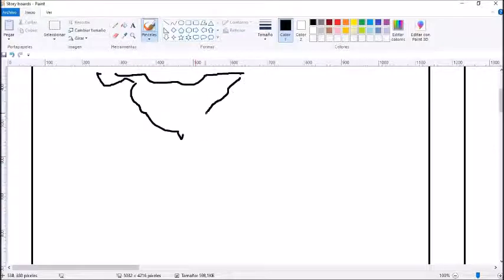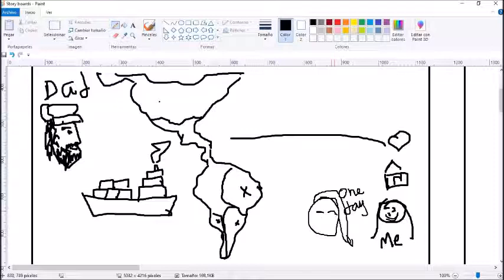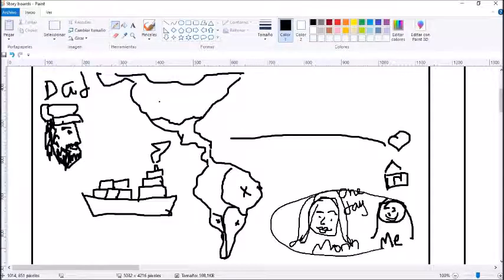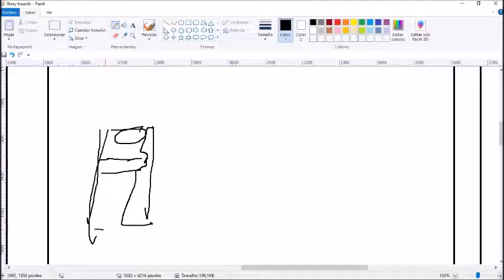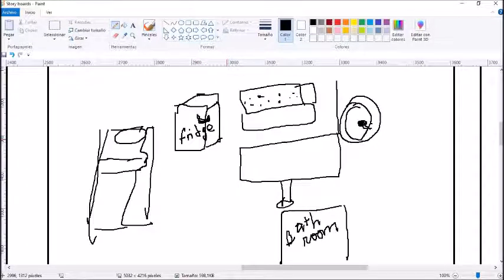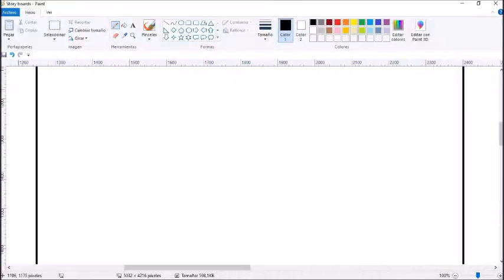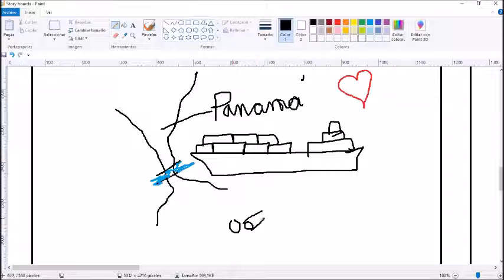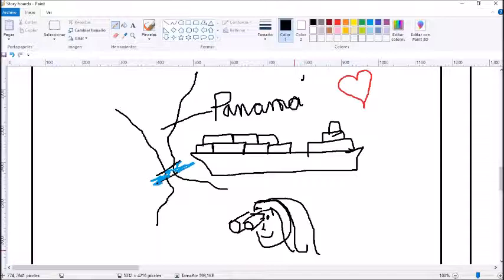Draw my life Natalia jiménez. A memorable childhood moment.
Homework. English IV